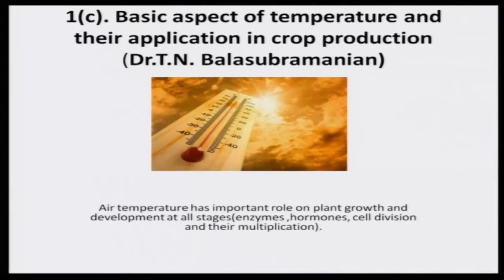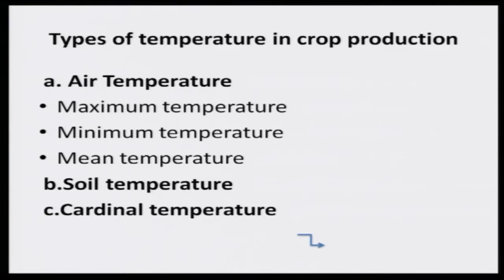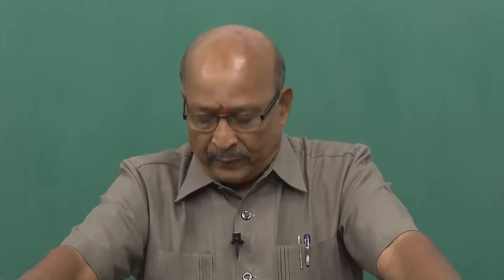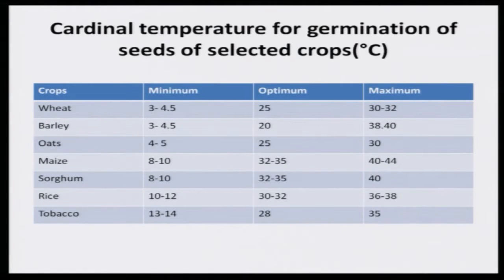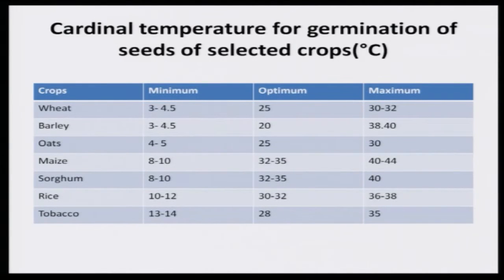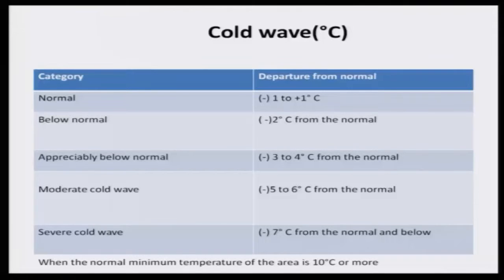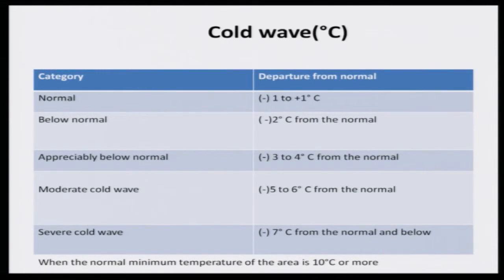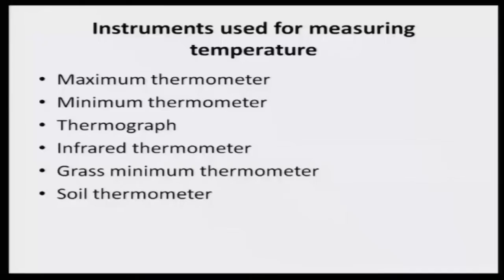Mod-02 Lec-04 Basic aspects of Temperature and their application in crop production